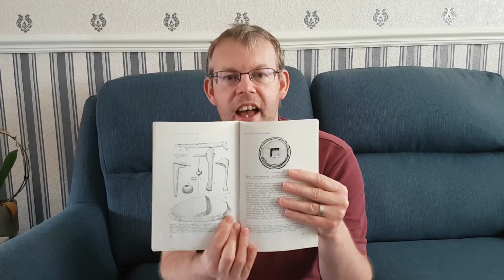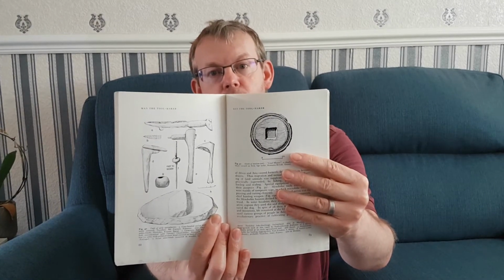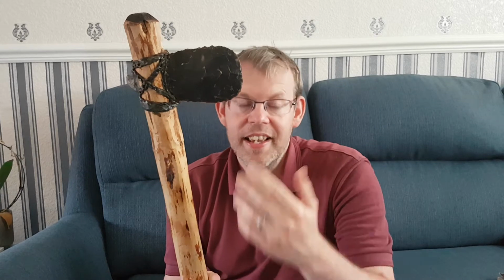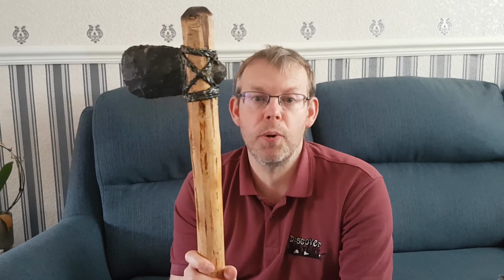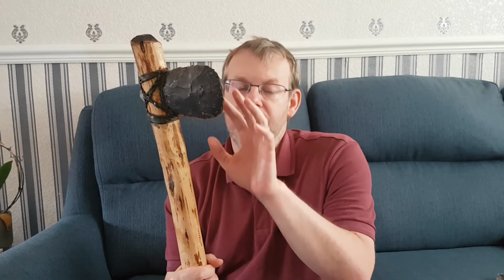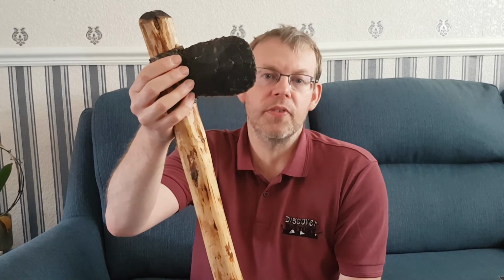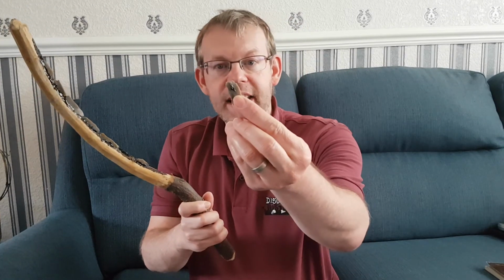Celebrate Farming Fortnight - Farming arrives in Europe.